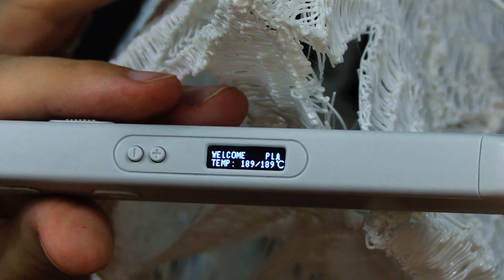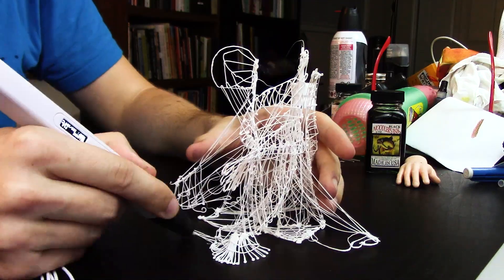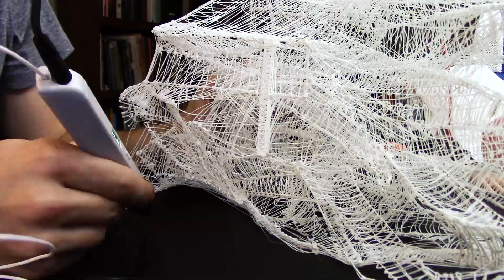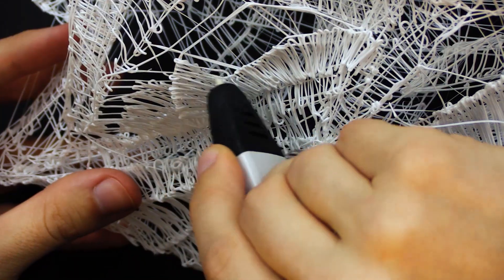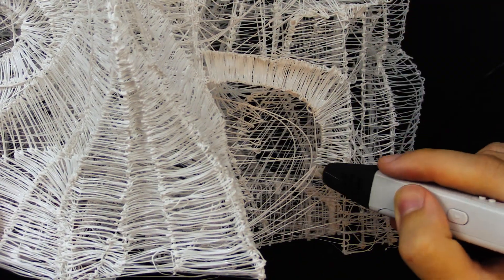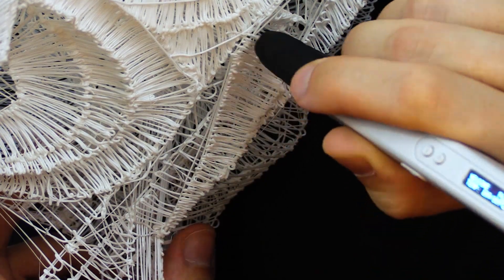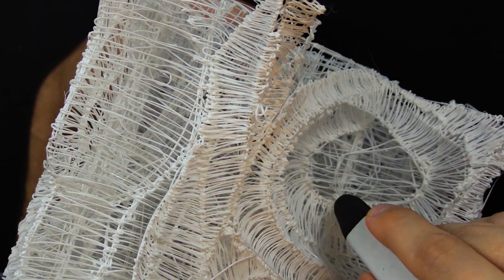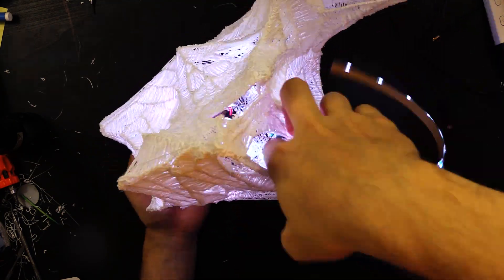Making a Glowing Sculpture with a 3D Printing Pen! :)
Coloring book "Color Me Crazy"
My book "Line of Thought"